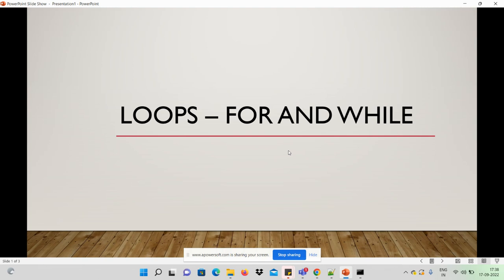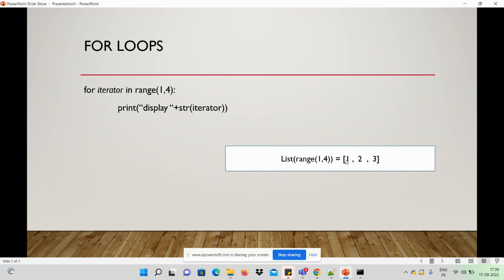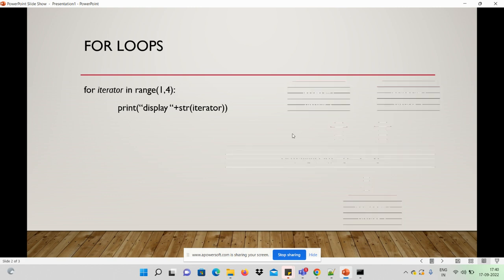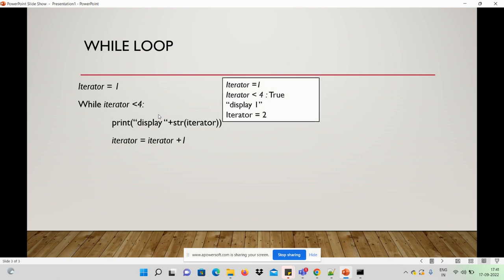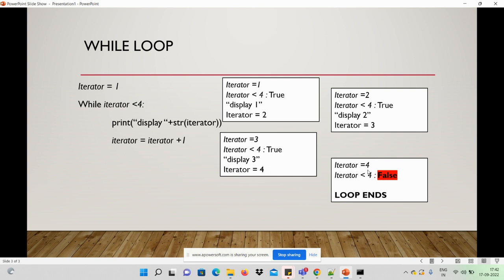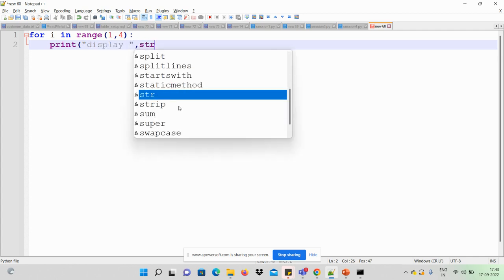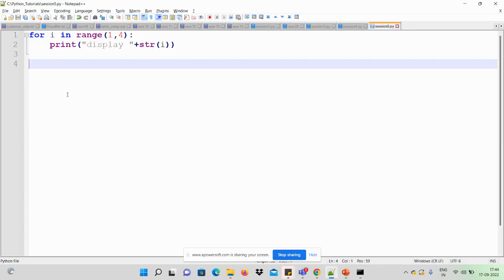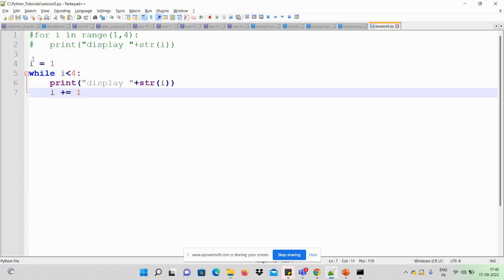Loops | Python for Dat Engineers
Hi All,
This video talks about loops in python: for & while. This is part of Python for Data Engineers series.